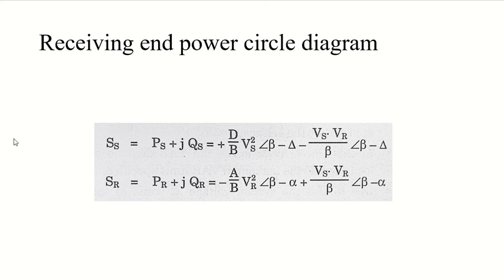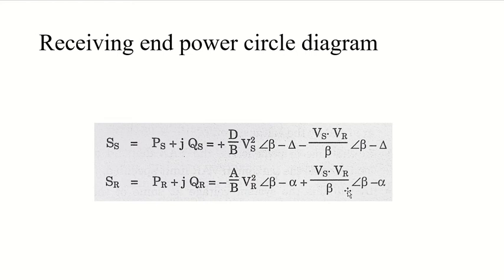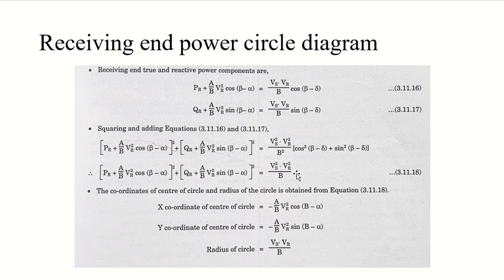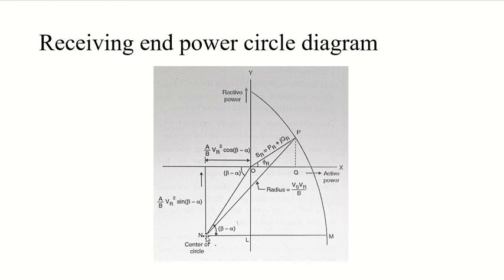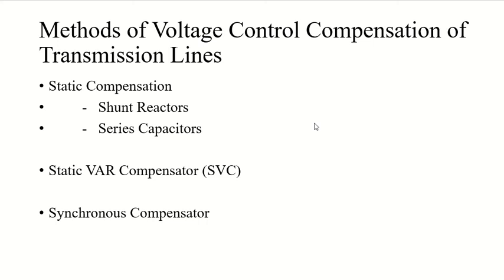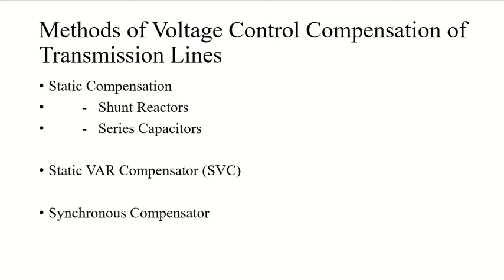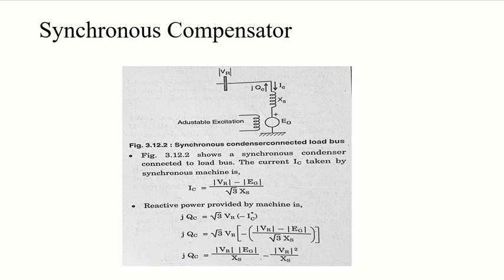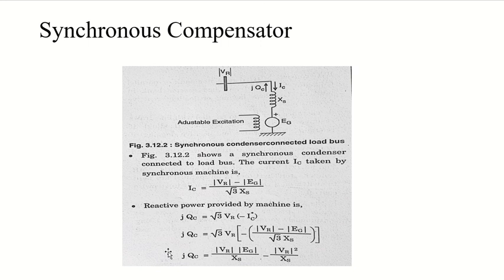Receiving End Power Circle Diagram | Methods of Voltage Control | GTU EE Sem - 5 PS-2 CH-3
This video discusses about the Power Circle Diagram of Receiving end side of transmission system, this lecture very exclusively is a continuation lecture of previous lecture of this playlist so please watch that lecture first and then only continue, the link is provided in the i button of the video. This video also discusses the methods used for voltage control in transmission side. We have seen Static Compensation, Static VAR Compensation and Synchronous Compensation in this video.

This playlist  discusses about Modeling and Performance of Transmission lines, we will deal with the determination of efficiency and regulation of the lines.

The Module will focused on finding the relationship between sending end and receiving end quantities, power flow on a line and reactive compensation of transmission line.